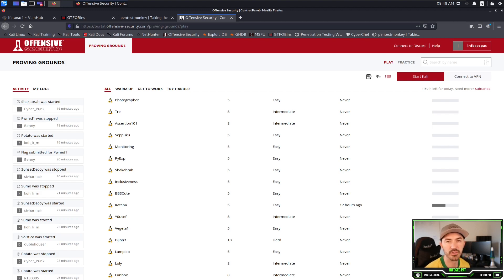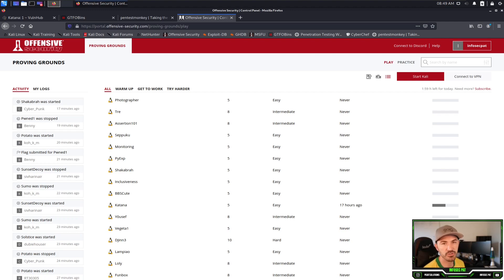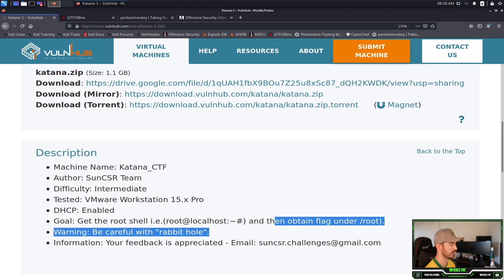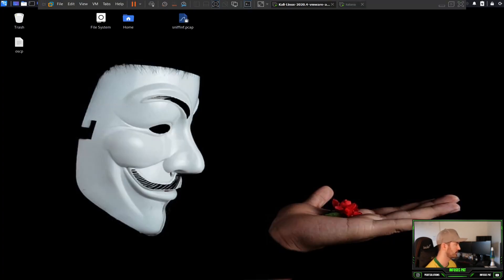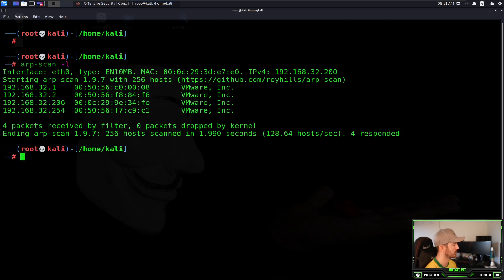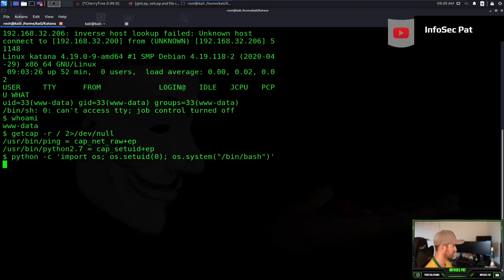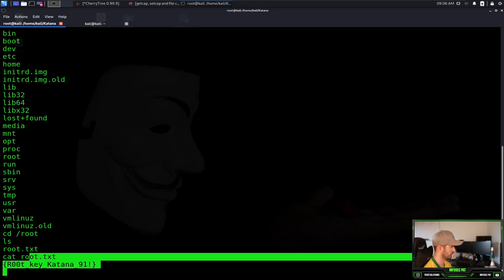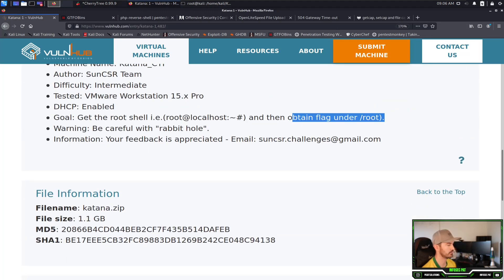Katana: 1 VulnHub VM Walkthrough - Boot-To-Root Video 2021 with InfoSec Pat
Add Myself Infosec Pat on Instagram!